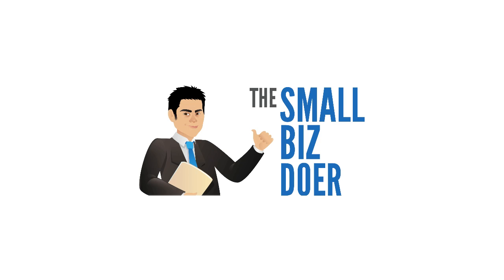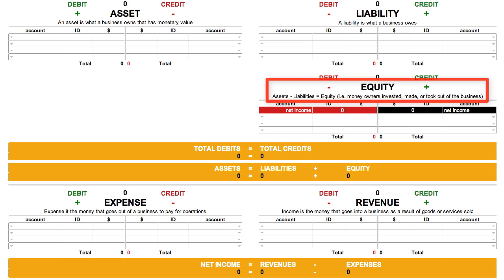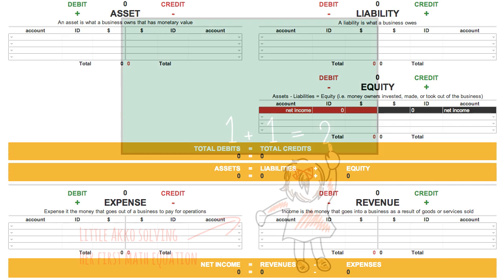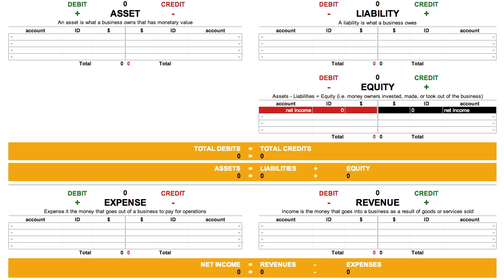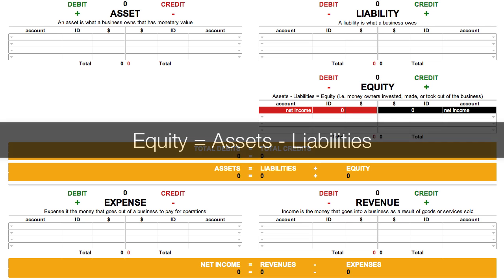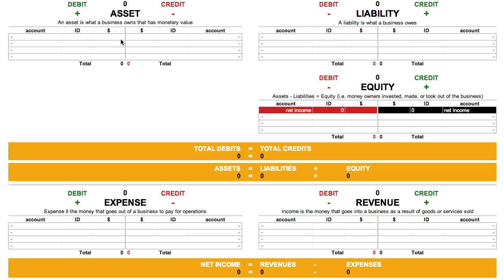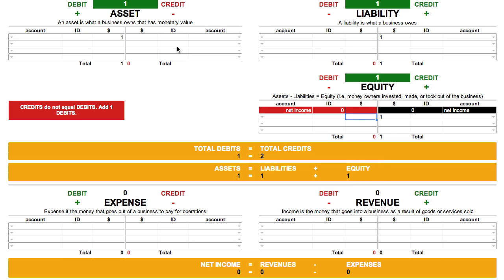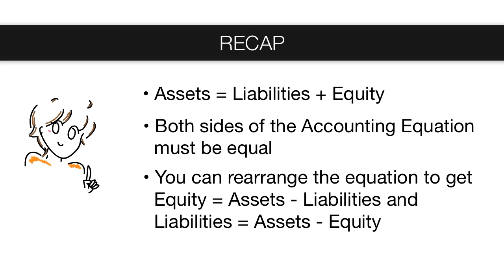The Accounting Equation - Accounting 101 #1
What's the one equation to rule them all?

Assets (what a business owns) = Liabilities (what a business owes) + Equity (money invested, made, or taken out of the business)

Download the Accounting Equation Cheat Sheet by becoming a Small Biz Doer member